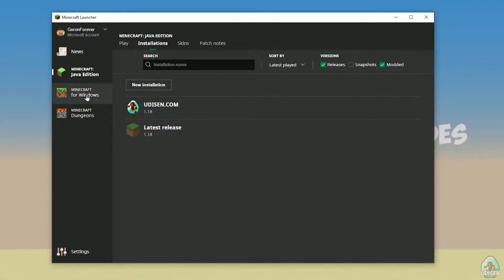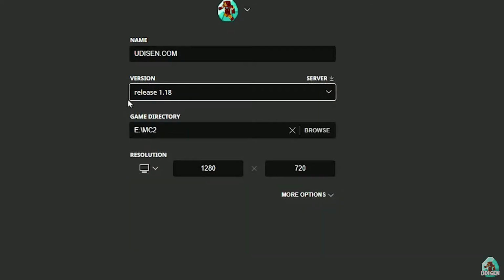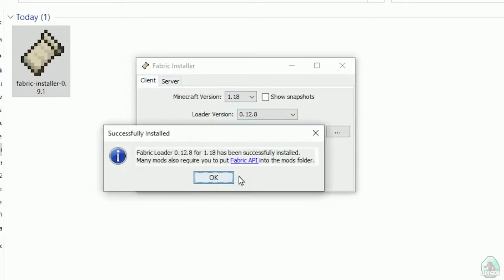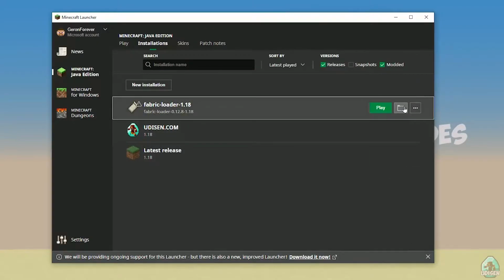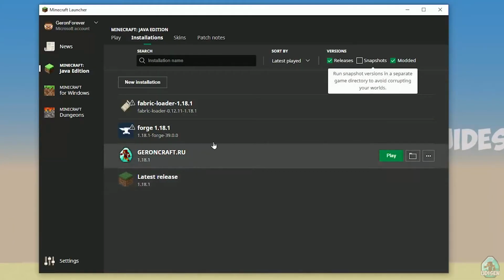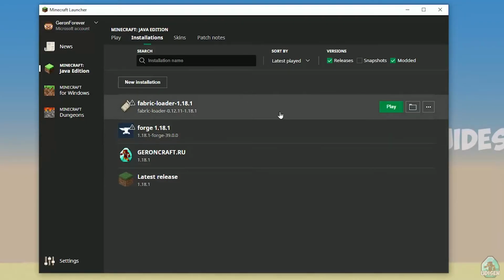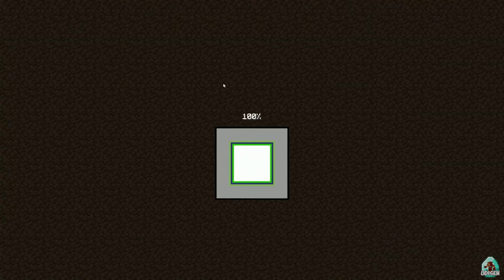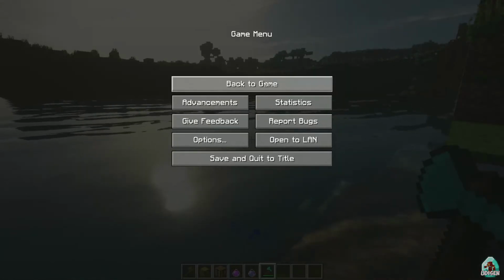How To Download & Install Optifine in Minecraft 1.18.2 (WITH FABRIC)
Timecodes:
00:00 Preroll
01:03 Install Fabric
02:19 Install mod
03:16 Mod Review

What is the Udisen channel about? Useful Guides about Minecraft (Java and Bedrock Editions), StarBound and another sandbox games. In this video your find UdisenMods118x and UdisenFabricMods118x and UdisenMinecraft as usual. =)